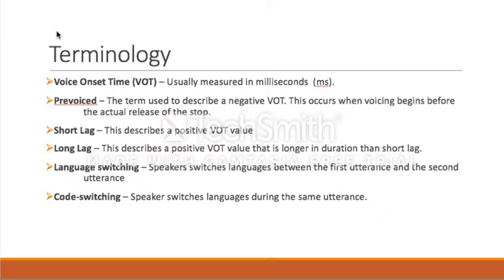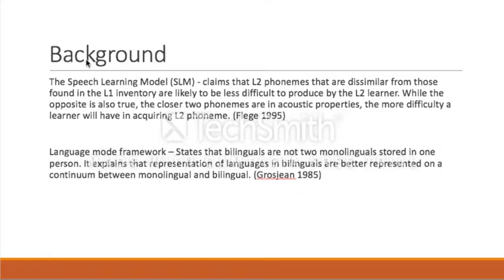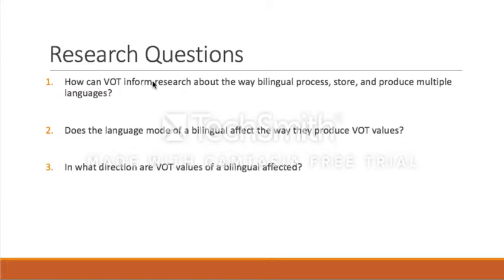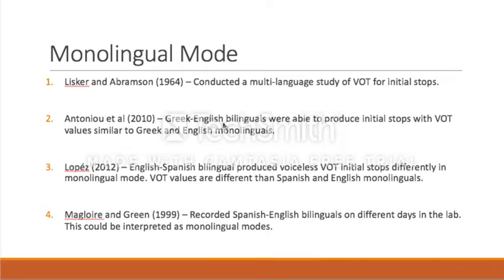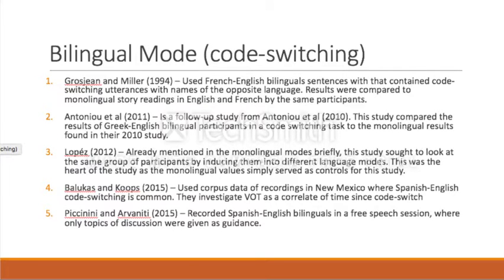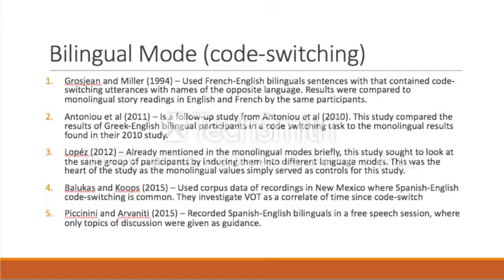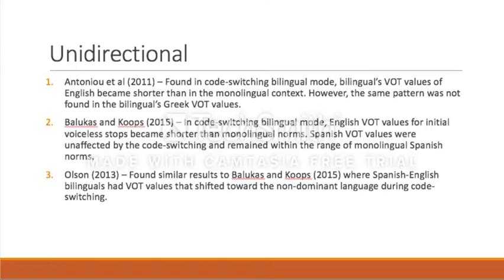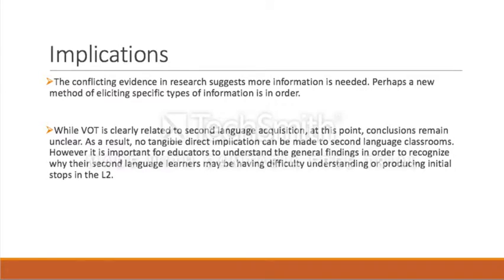Bilingual VOT Values in Different Language Modes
Presentation created for SLAT Proseminar in Fall 2016.